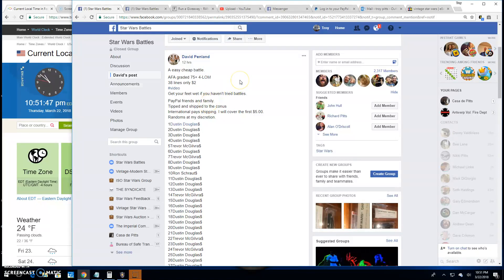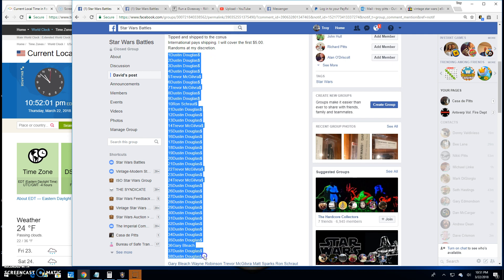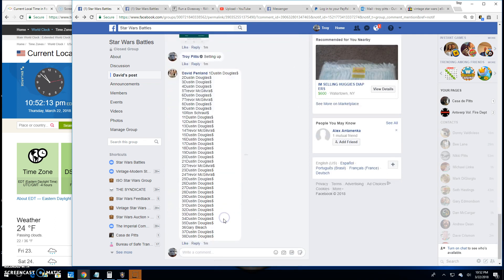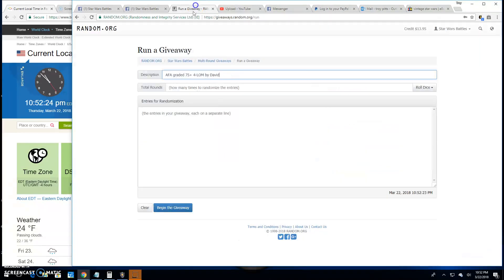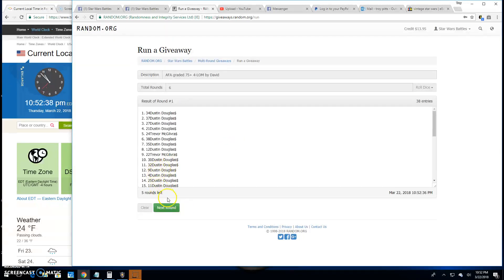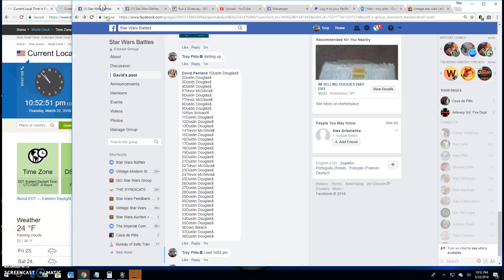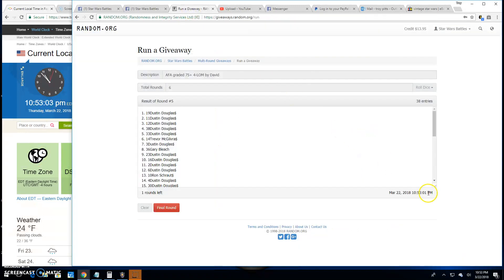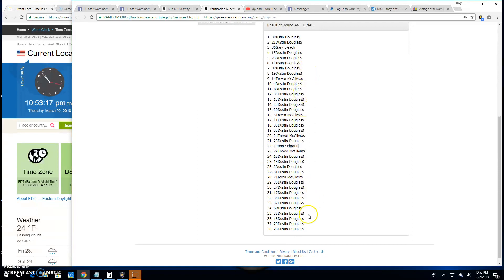AFA 4Lom by David